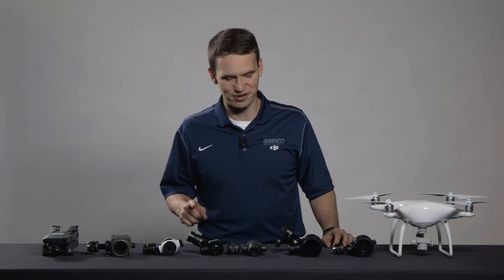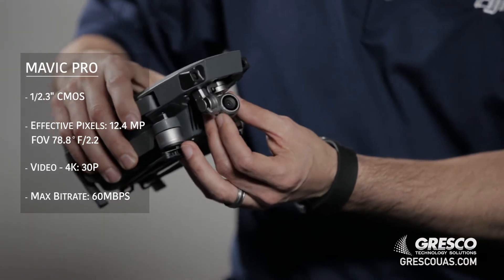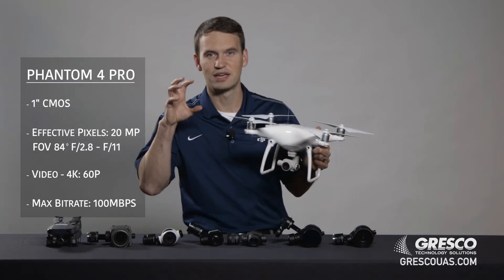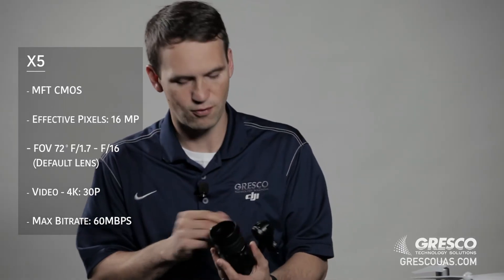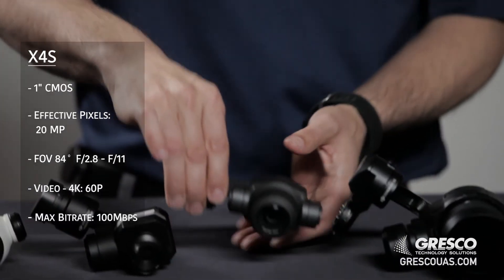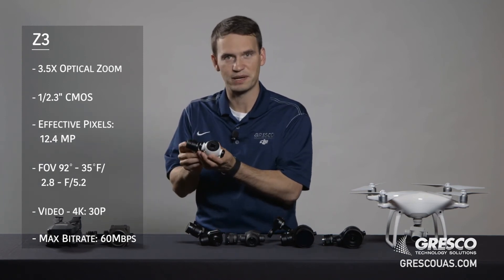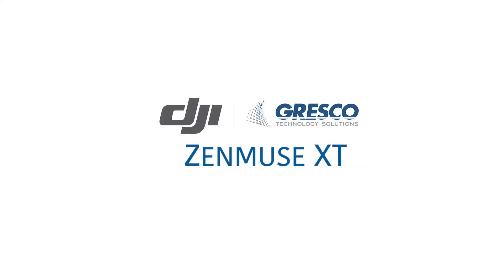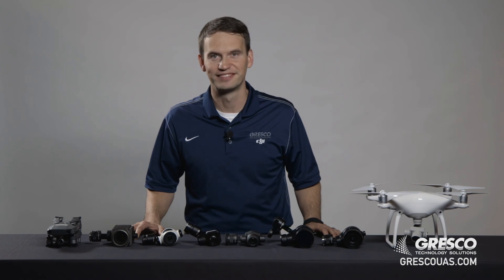Series 1, Video 4: Choosing a Camera for Your Drone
This video will help you have the tools you need to select a camera for your application. To view the comparison chart, visit our